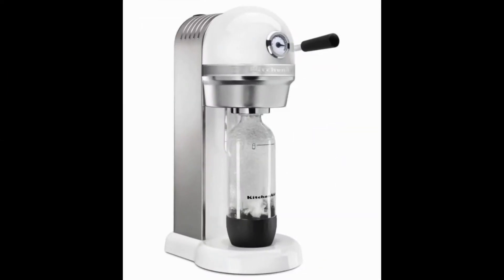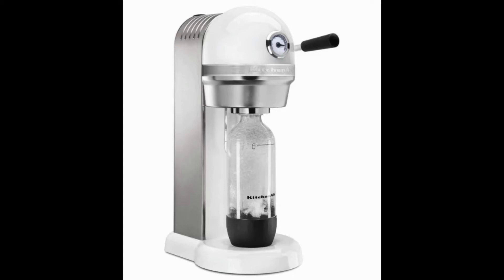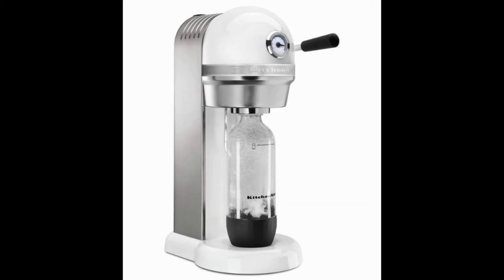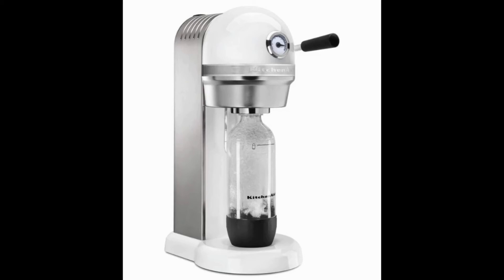KitchenAid Sparkling Beverage Maker Review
KitchenAid Sparkling Beverage Maker

Next up is the KitchenAid Sparkling Beverage Maker, a vintage-looking option that boasts with a high-quality, original design, while also delivering outstanding performance when it comes to adding carbon dioxide to many different kinds of liquids – whether you want to make sparkling water or some fizzy juice, this particular machine can do it all.

For many people, the price of this soda making machine might be too high, but it is important to consider the unique features offered by the device, as well as to consider the high-quality materials that are used in the manufacturing of the machine.

The KitchenAid Sparkling Beverage Maker is available in quite a large variety of colors, including white, Onyx Black, Empire Red, Cobalt Blue, Aqua Sky, Green Apple, Tangerine, and Contour Silver.

The machine is made from a premium die cast material, and the carbonation level allows for more accurate control over how much carbon dioxide should be dissolved into the liquid in order to make it a carbonated drink.

In addition to the machine itself, this kit also comes with one CO2 tank, as well as a BPA-free carbonation bottle that is reusable.

Reviews of the 14 Best Soda Maker, Plus 3 to Avoid